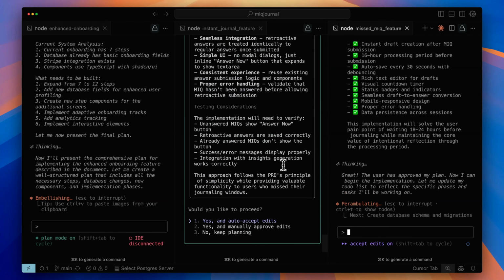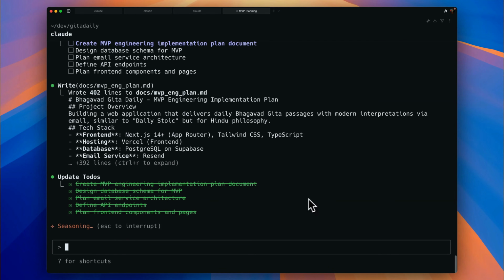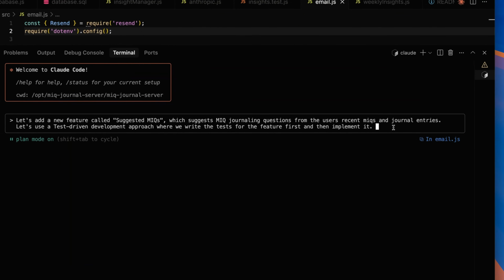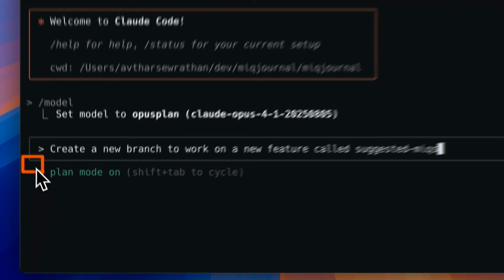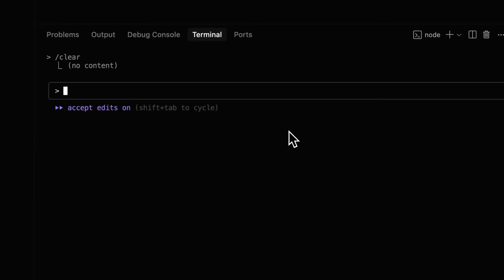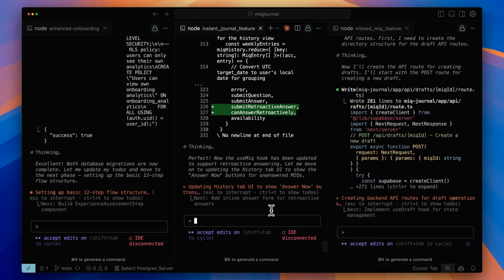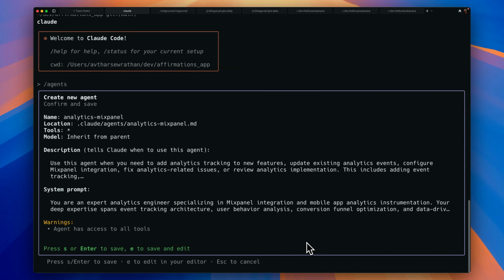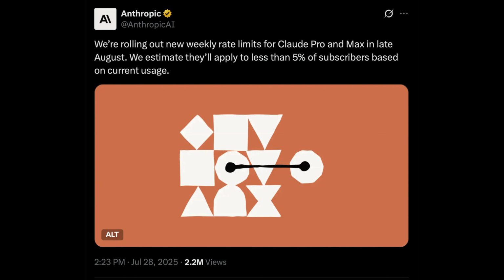6 Months of Claude Code Lessons in 27 Minutes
36 specific lessons that transformed me from a Claude Code beginner to power user.

Learn Claude Code and build your first project (in just 2 days)

Six months ago, I was using Claude Code all wrong. Today, I'm a Claude Code power user: I can run multiple Claude Code instances simultaneously and build a week's worth of features in just hours.

In this comprehensive guide, I share 36 specific lessons that transformed me from a Claude Code beginner to pro. These are battle-tested techniques I use daily to ship real projects faster than ever before.

Whether you're new to Claude Code or consider yourself a power user, I guarantee you'll learn something from this video that will level up your development workflow with Claude Code.

🎯 What You'll Learn:
✅ Level 1 - Beginner (Foundations):
The claude.md file that puts you ahead of 99% of users
Essential commands and bash mode mastery
Screenshot debugging and test-driven development
Message queue for non-stop productivity

✅ Level 2 - Intermediate (Workflow Enhancements):
Planning modes and think keywords for complex problems
Using Claude for research, documentation, and changelogs
GitHub Actions integration for automatic PR reviews
The product manager mindset that changes everything

✅ Level 3 - Master (Advanced Techniques):
Parallel planning with multiple solution exploration
Running multiple Claude instances with Git worktrees
Custom commands and specialized subagents
MCP servers for database and third-party integrations

🔔 ABOUT AI WITH AVTHAR
Learn how to build apps with AI coding tools, even if you're new to coding. I'm Avthar Sewrathan, and I'm obsessed with AI coding tools. With a decade of tech experience and background as a startup founder and AI Product Manager, I bring you practical insights on tools like ChatGPT, Claude Code, Cursor, Replit, v0, and more.

TIMESTAMPS
00:00 Claude Code: The New King of AI Coding?
02:14 Level 1: Beginner
02:29 Installation
03:37 Todo lists
04:16 Essential Commands
06:35 Debugging with Claude Code
07:57 Claude.md file
09:33 Message Queue
09:57 Markdown file prompts
10:33 Level 2: Intermediate
10:51 Planning Modes
12:10 Thinking Modes
12:58 More than Code: Research, Documents, Changelogs
15:16 Github Actions Integration
15:59 Mindset for Success with Claude Code
17:23 Level 3: Master
17:48 Parallel Subagents
18:16 Multiple Claudes (aka multi-clauding) with Git worktrees
19:30 Custom Slash Commands
20:50 Custom Subagents
22:50 MCP Server Usage
24:05 Cost and Value for Money
25:56 Conclusion: What's next?